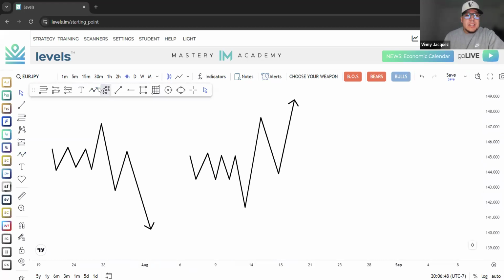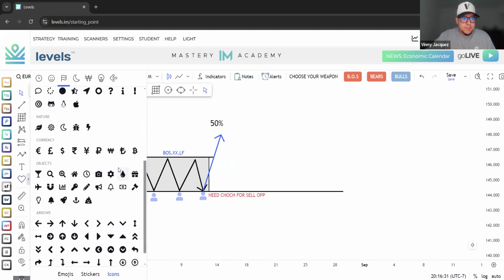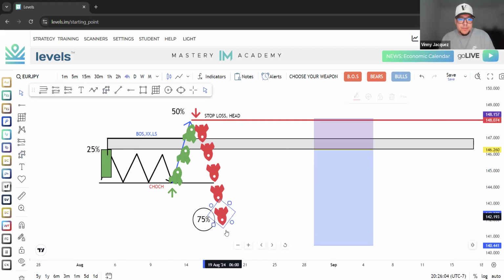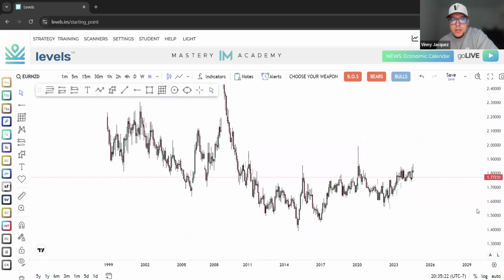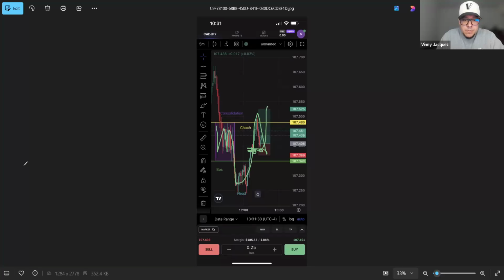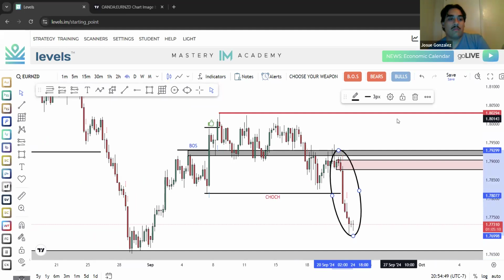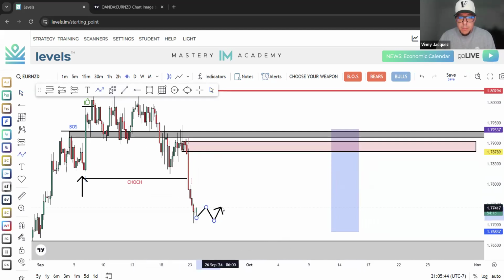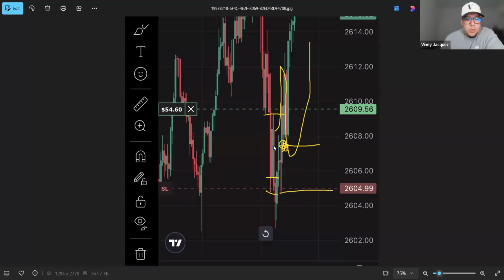Understanding top down analysis part 2